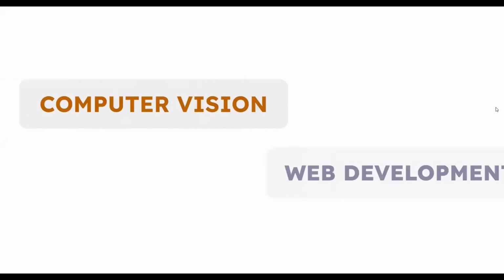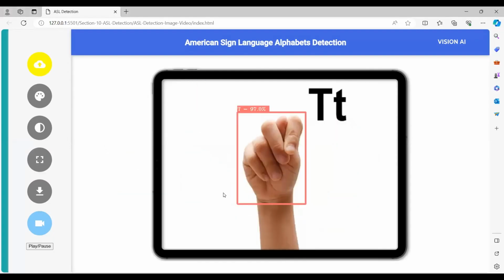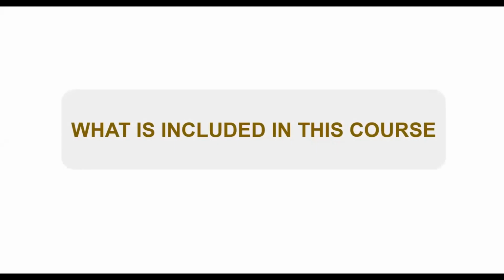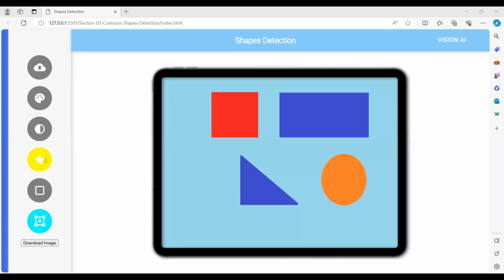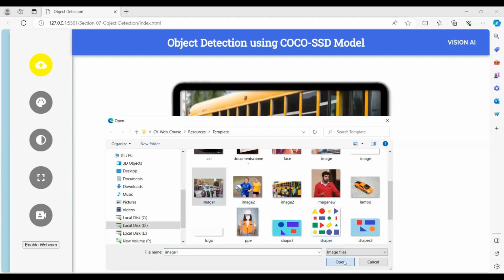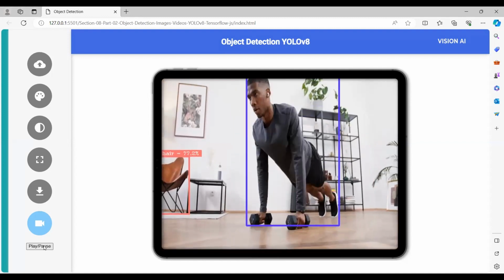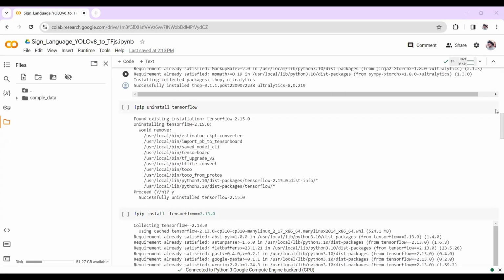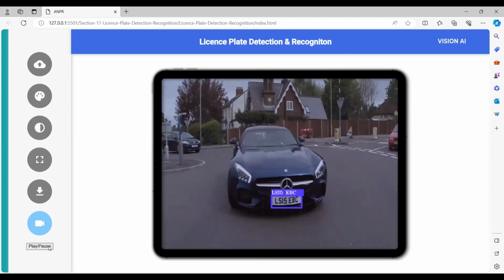Learn Computer Vision Web Development